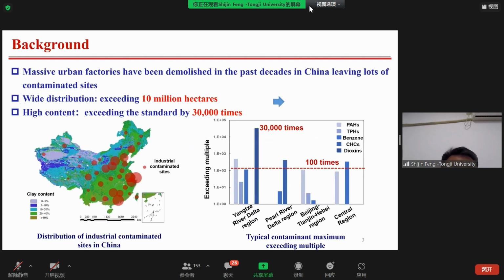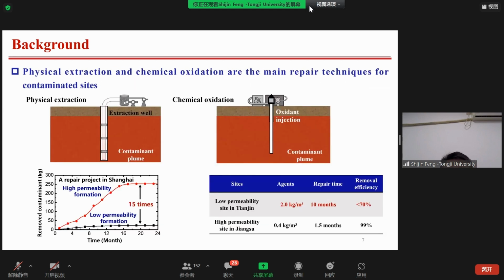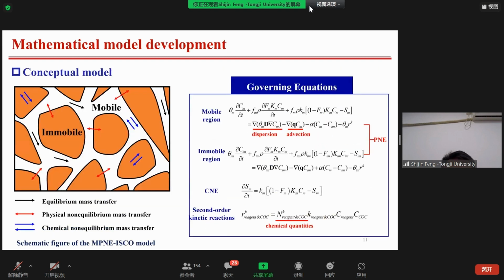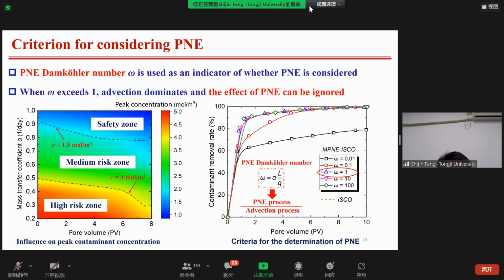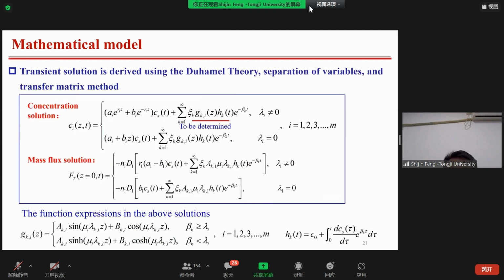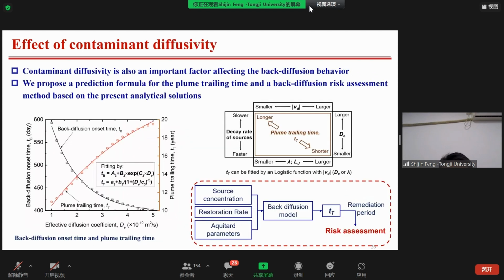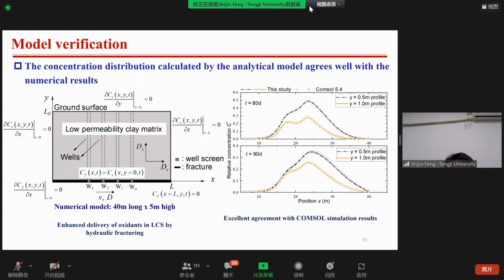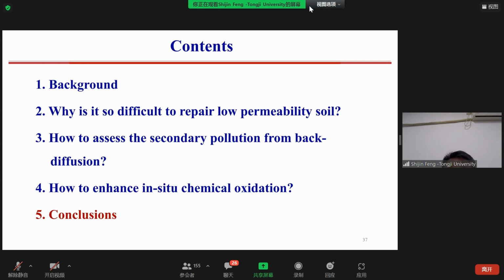[13th ISEGGSD] Shijin FENG (Tongji University) | KEYNOTE | ISEG International Symposium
Keynote speech "Mechanism of contaminant back-diffusion and fracturing enhancing chemical oxidation in low permeability contaminated sites" by Shijin FENG (Tongji University), presented at the 13th International Symposium on Environmental Geotechnology and Global Sustainable Development, 7th–9th December 2022, Nanjing, China.